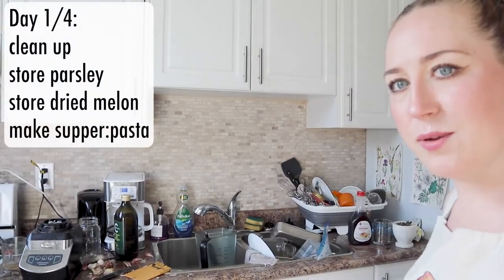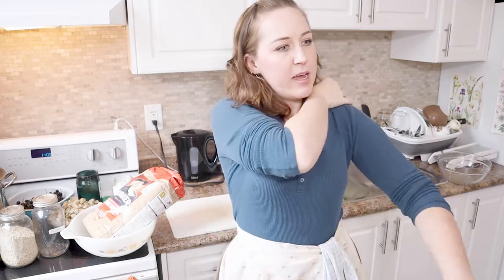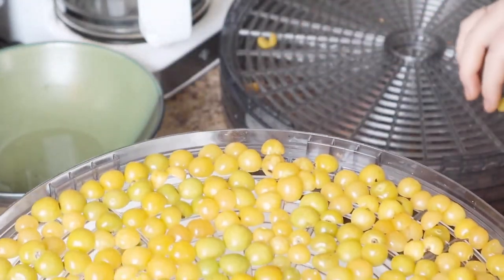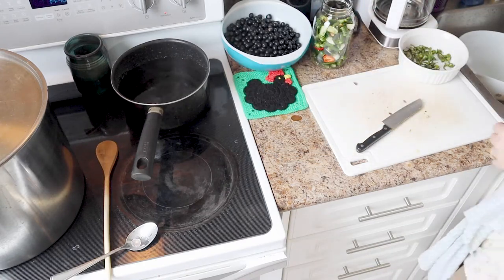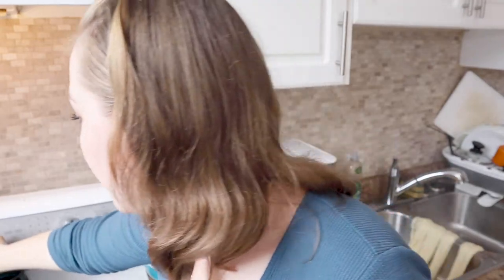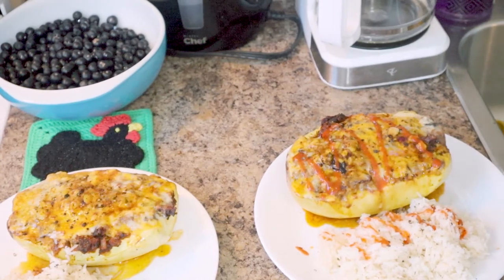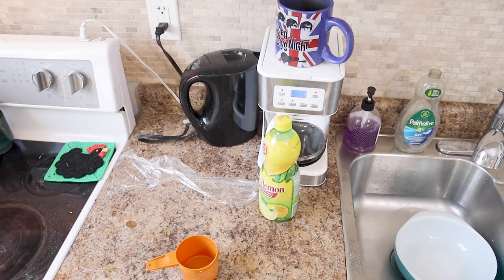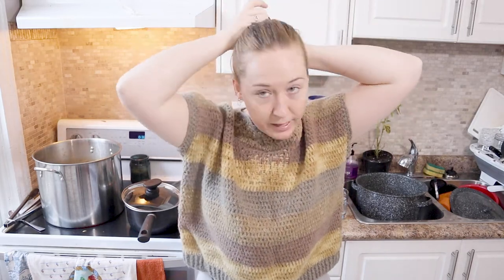10 handmade projects in 4 days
00:00 inro
01:02 dried Parsley & Melon
02:50 making supper
03:25 day 2
03:42 store oatmeal
04:36 peel, chop & salt eggplant
05:47 husk ground cherries
06:26 clean huckleberries
07:10 scour wool
07:39 dry ground cherries
08:24 snack time
08:41 mordant wool
10:41 fermented hot peppers
13:48 making the dye bath
14:29 rinse & salt the eggplant
15:22 dye yarn
16:08 make stuffed spaghetti squash
16:35 rinse the yarn
17:10 dye more things
18:07 modify yarn colour
20:56 rinse & salt eggplant
21:02 neutralize huckleberries
22:57 preserve huckleberries
25:22 mordant more fabric
26:30 rinse fabric
26:54 water the plants
27:20 mordant more fabric
27:50 flower pounding
28:44 painting clothes
29:25 thank you patrons!
29:32 THUNDER
Preserving the harvest & dyeing wool yarn with marigolds and onion skins. This video is a 4 day vlog where I go through a few days of preserving food and dyeing yarn and fabric. I made made huckleberry preserved, dried ground cherries, snacks and meals, along with dyeing some cotton, and wool. Come along through a couple of days of making.

my WISH LIST